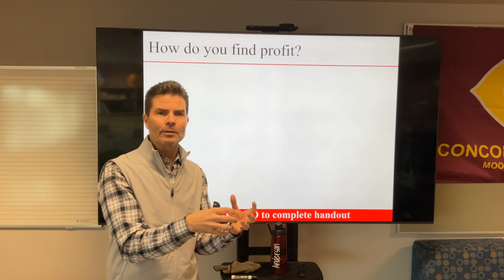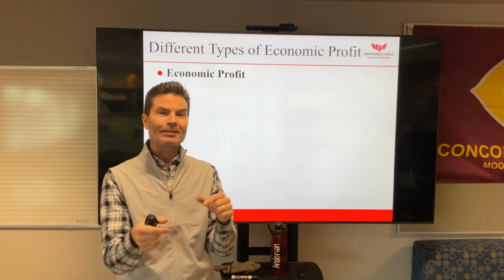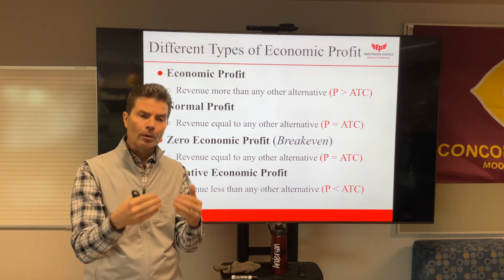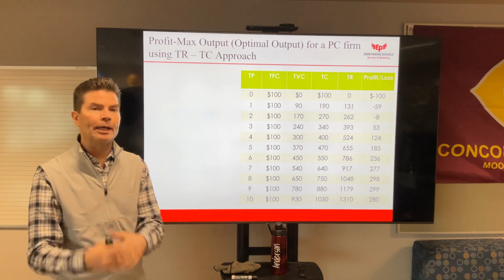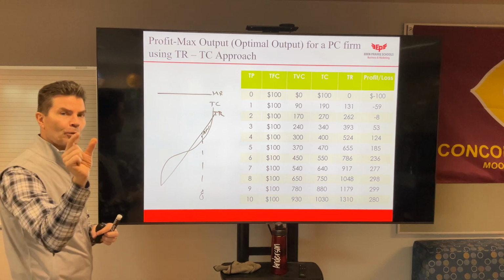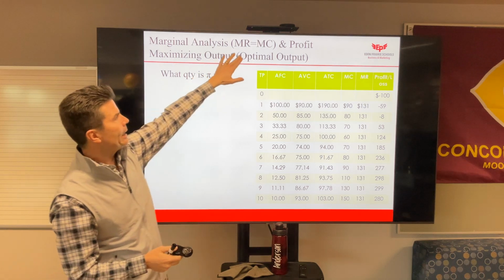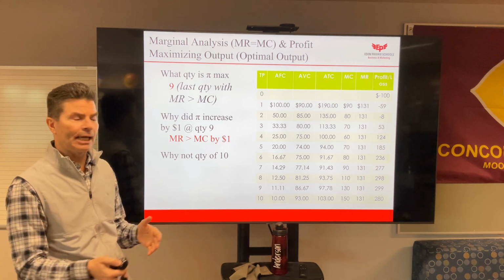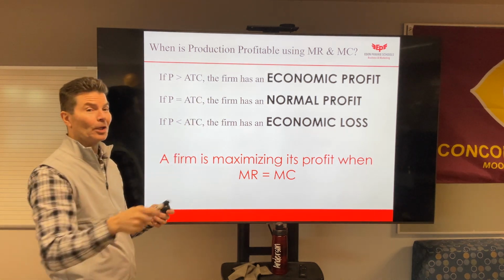PC Video #3 (Calculating Profit)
Perfect Competition (calculating profit using TR / TC and MR / MC)